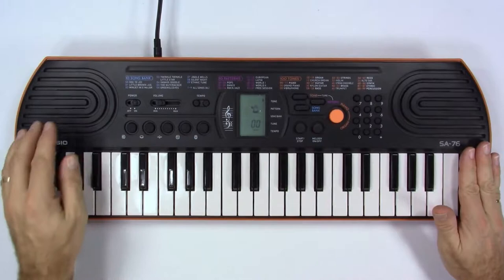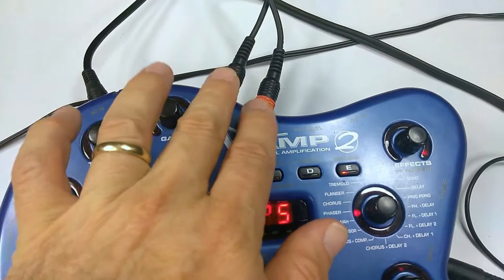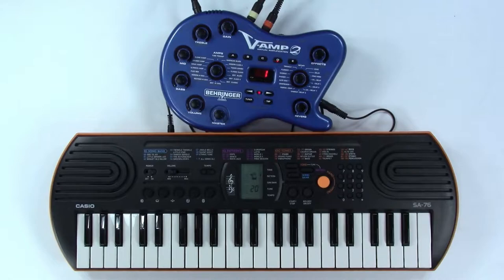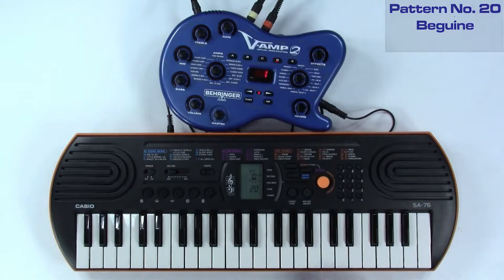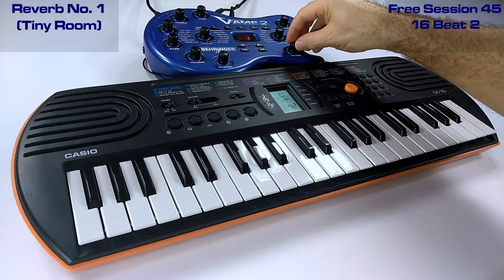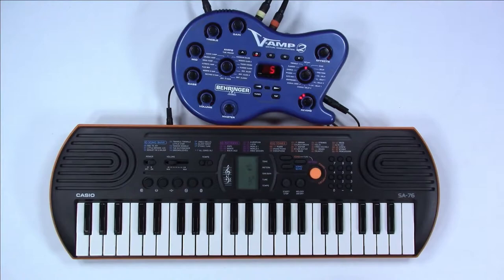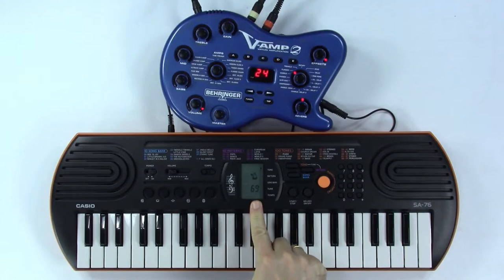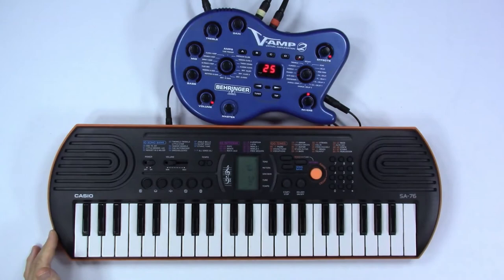Casio SA-76 in depth Test & Review (Part 3 of 4) - Adding Effects (Behringer V-Amp 2)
CASIO SA-76 REVIEW PART 3 - Adding Effects

Part Three of Four:

In this episode, we will explore how we can improve the already good sounding SA-76’s monophonic Tones, Patterns, Drum Pads and Free Sessions by putting them through an inexpensive external reverb and effects unit. We will also investigate how we can make some big changes to the overall sound of the Tones by applying some effects to them, often taking them into totally new and impressive sonic territory. As is usual with Casio Chaos Theory, this journey through sound also includes plenty of examples, demonstrations, anecdotes, musings and also imagery to emphasize the changes to the sounds.

Video for “Harold F”, an SA-76 only composition (inspired by Harold Faltermyer’s “Axel F”) can be viewed

Content Time Stamps:

0:00  - Preview
0:25  - Intro Sequence
1:25  - Welcome/ Introduction – Enhancing the SA-76 with effects
3:08  - Introducing the Behringer V-Amp 2
3:57  - Where to find/ price of a V-Amp
4:28  - Behringer V-Amp overview
7:08  - Connecting the SA-76 to the V-Amp
9:52  - Intro: Adding Reverb to Tones
10:20 - Tone 00 Piano + Reverb
12:31 - Tone 20 Nylon String Guitar + Reverb
14:10 - Intro: Adding Reverb to Patterns/ Drum Pads/ Free Sessions
14:25 - Pattern 10: Straight Rock + Reverb
16:10 - Pattern 20: Beguine + Reverb
17:35 - Pattern 33: Kroncong + Reverb
19:05 - Drum Pads + Reverb
20:50 - Free Session 42 + Reverb
23:17 - Intro:  Adding Effects to Tones
23:22 - Tone 12: Drawbar Organ + Chorus/ Delay
24:40 - Tone 12: Drawbar Organ + Rotary Speaker
25:40 - Tone 14: Rock Organ + Phaser
27:24 - Tone 40: String Ensemble + Phaser
29:40 - Tone 40: String Ensemble + Flanger
31:32 - Tone 69: Saw Lead + Flanger
33:47 - Tone 72: Bass Lead + Phaser
36:21 - Conclusion & Final Thoughts
38:53 - Coming up in Episode 04
39:25 - Keep it Casio!
39:40 - Outro

All raw audio from the SA-76 recorded directly from its line-out/ headphone socket into a Behringer V-Amp 2, then into a Behringer U-Phoria UMC404HD sound interface, and then directly into a DAW (Mixcraft Pro Studio 9). No VSTs/ effects were used on the SA-76/ V - Amp 2 raw audio, other than a Limiter on the master track to prevent any clipping.

Check out my music available for purchase as digital downloads from the CASIO CHAOS THEORY Bandcamp

If you would like to support CASIO CHAOS THEORY and help more content to be produced, please consider becoming a Patron